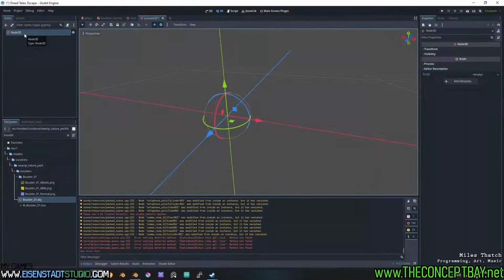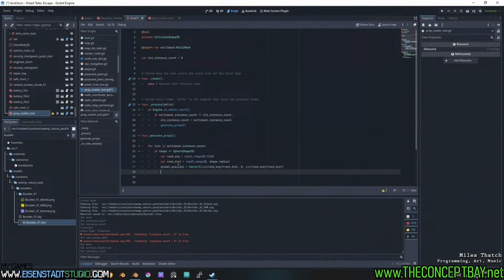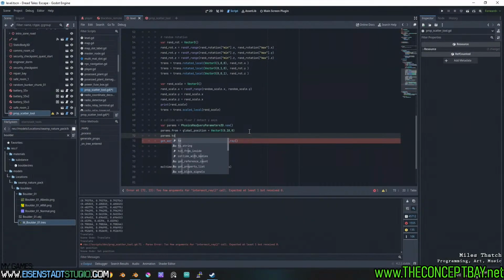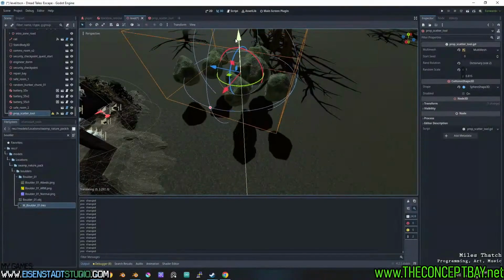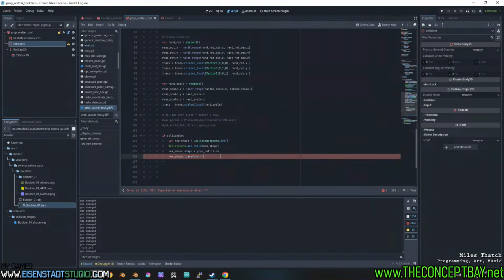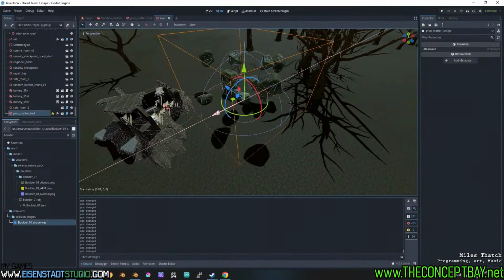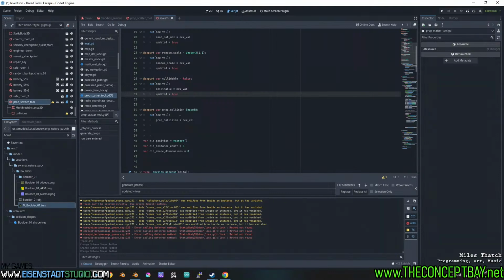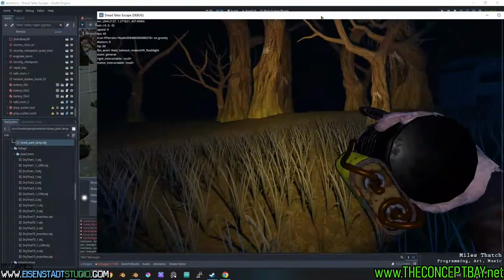Scatter Tool | Godot Gamedev